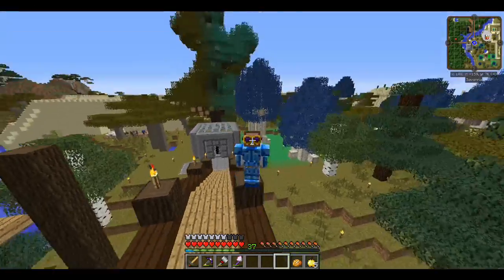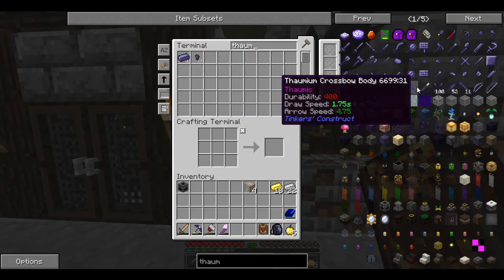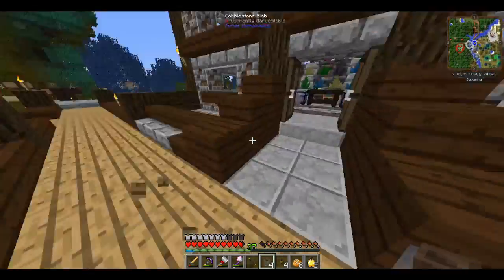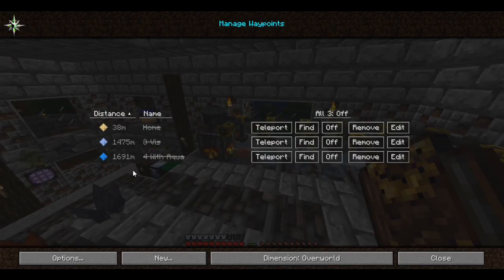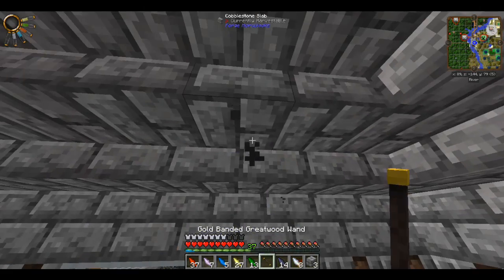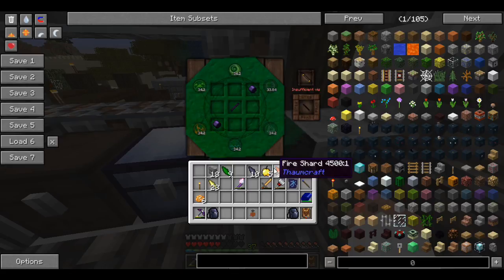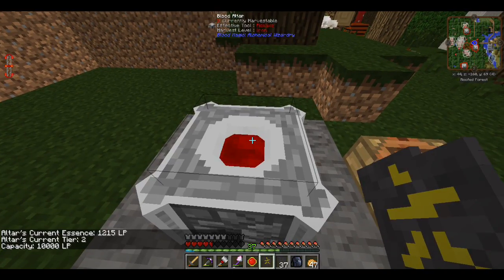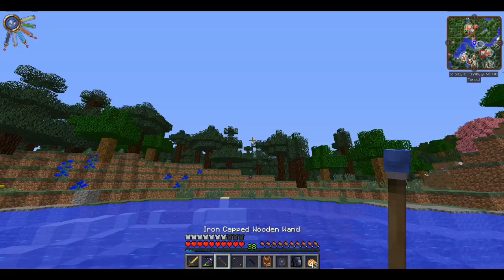Stealing a Node - Solo Modded Minecraft - Ep 4 (Infinity Evolved)